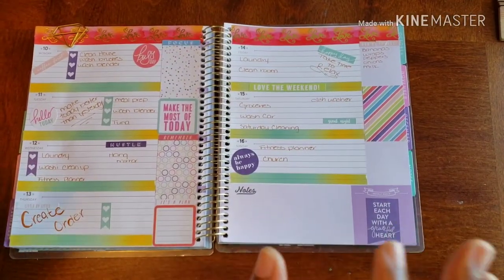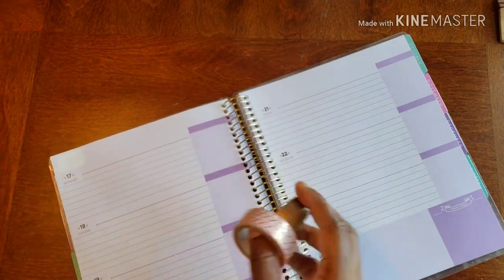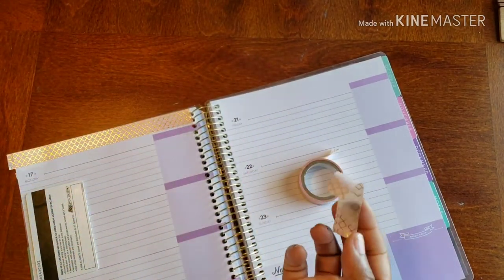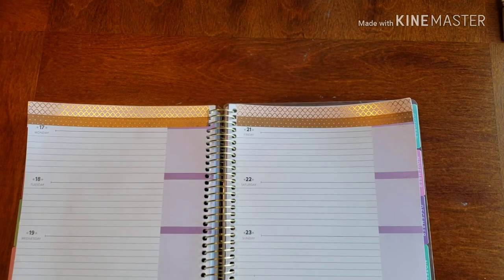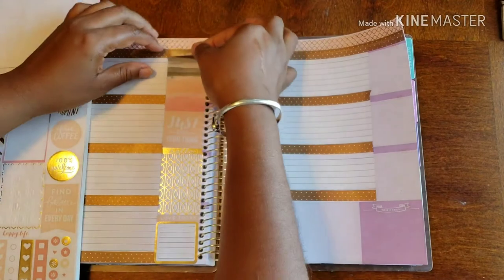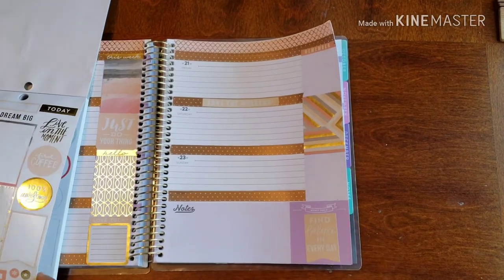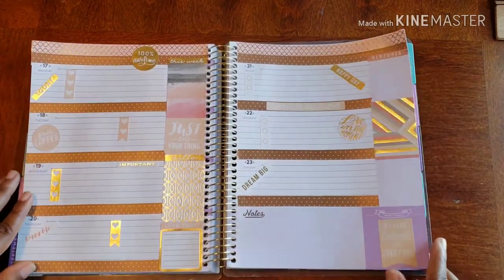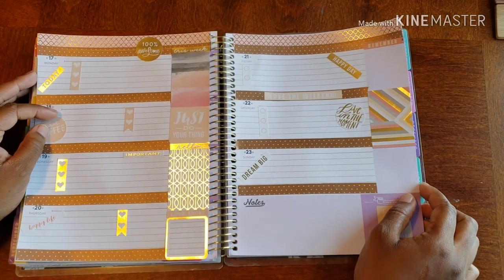Plan With Me// Personal Planner - Sept 17-23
Come plan with me as I get my Personal Planner weekly spread in order and get my life back on track. Now that the summer is over there is time for games and it back to business as usual. Lets Go

Don't Forget ...